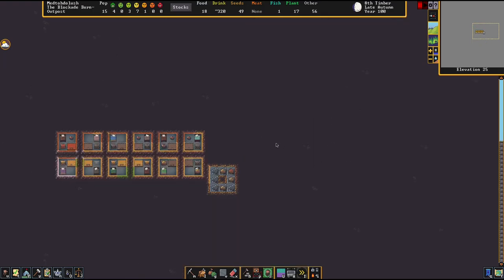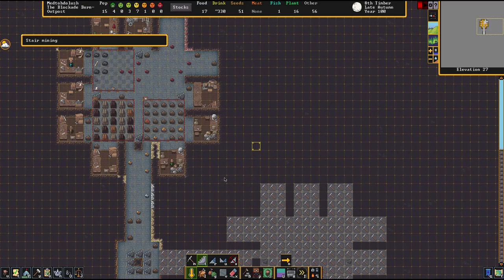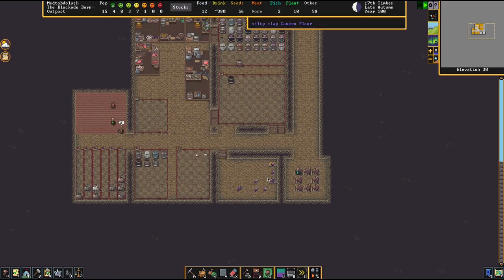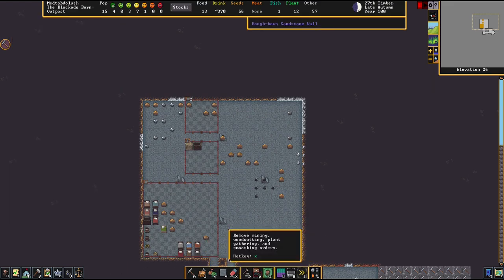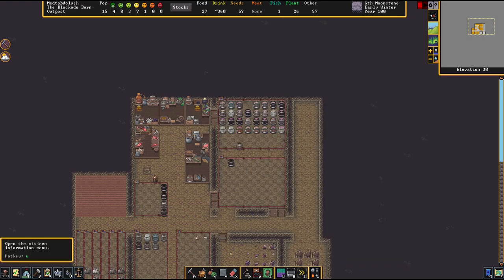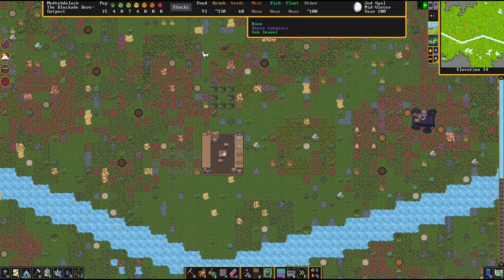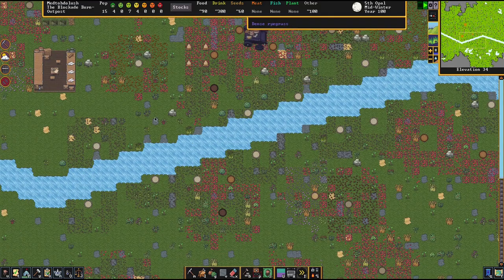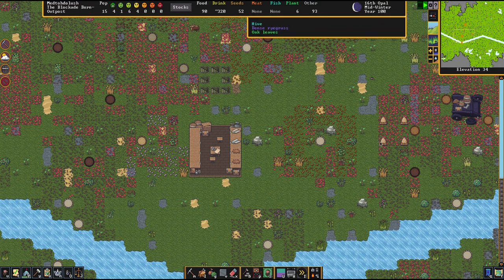Casual Guide to Dwarf Fortress | Bee Hives and Macros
Nathan here with a beginner's guide to Dwarf Fortress! I am playing a fortress to provide tutorials as I progress through it. In this video we extend our workshop, build some bee hives, use some macros, and a little bit of everything else. Please also correct me if I say misinformation, I definitely don't want to spread that around.

0:00 Introduction
0:33 Macro to Make Bedrooms
3:50 Another Wing to the Workshop
6:53 Fortress Maintenance
8:10 Making Hives
13:18 Getting Miner's to Work
15:03 Placing Hives
19:26 Screw Press
22:35 Fort/Trading Wealth
27:18 Smoothing Out Bedrooms
32:11 Talking About Porcelain
33:44 Frozen River Needs a Bridge
43:10 2nd Workshop Wing Finally Done
47:35 Checking the Lever
48:17 Goodbye